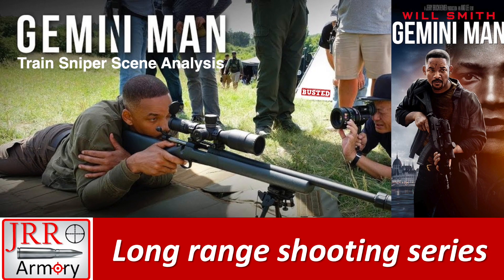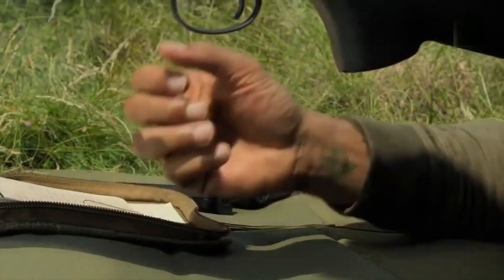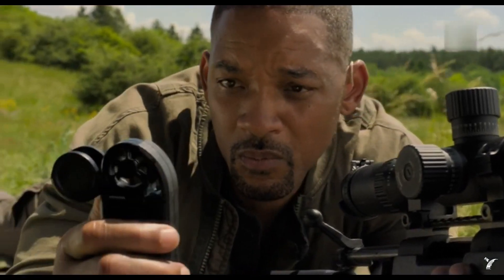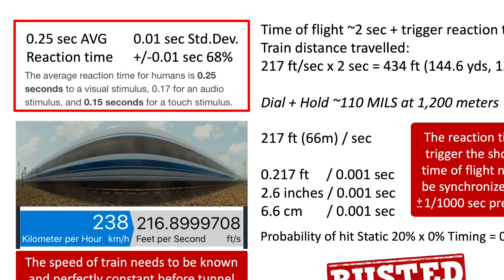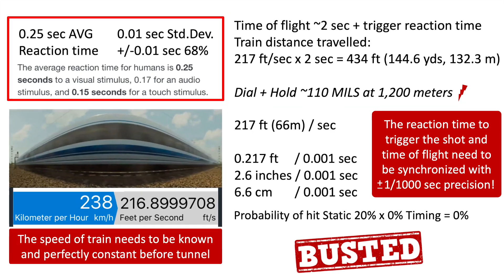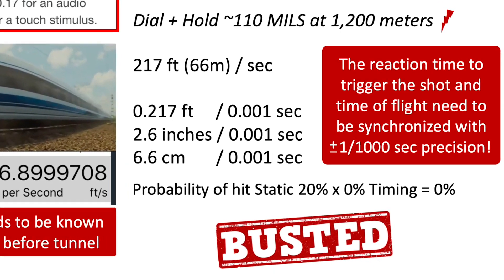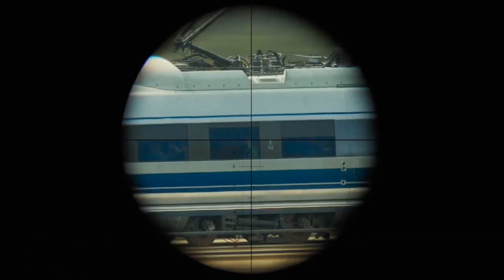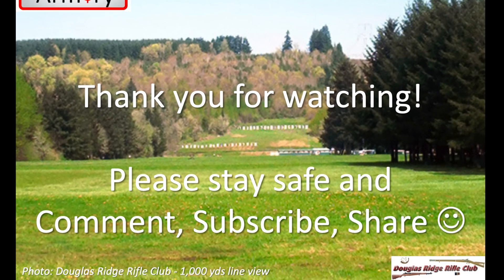Gemini Man Train Sniper Scene Analysis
Let's analyze together the train sniper scene from the recently released movie Gemini man. The scene will be played four times:
1. The scene
2. The analysis
3. The conclusion
4. The alternative
We will use ballistics science and statistics to assess the probability of hit.